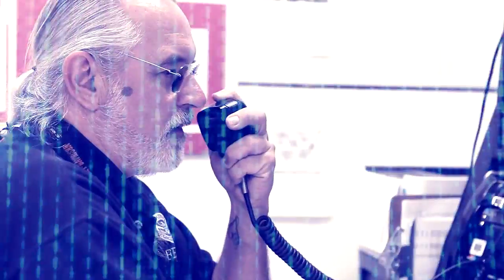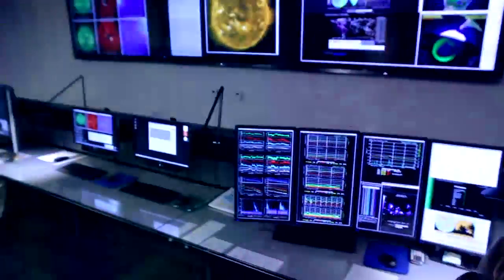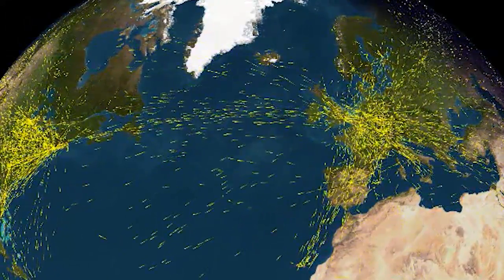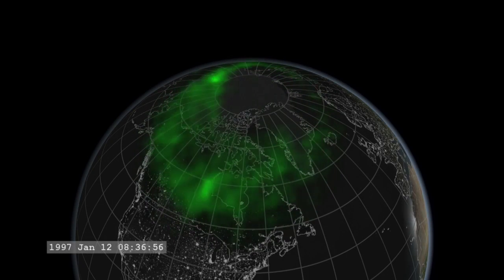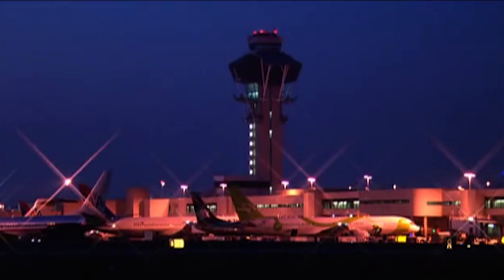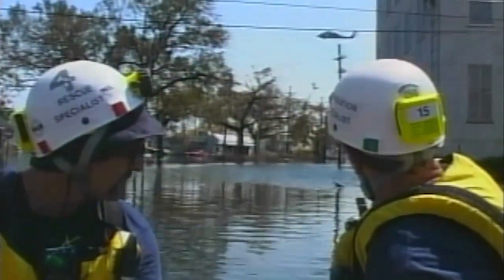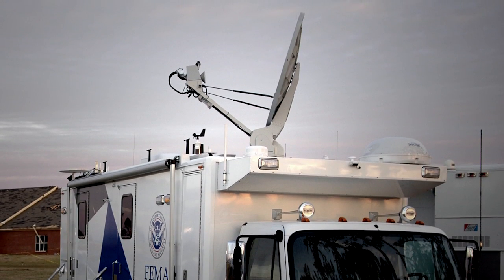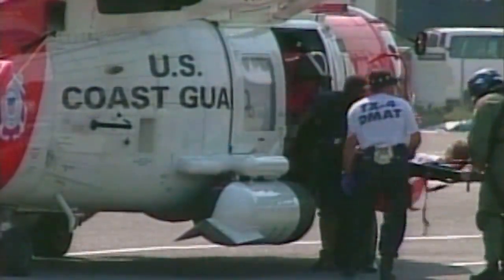Space Weather Impacts Communications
Space Weather can impact communication technologies used by the aviation and emergency response communities.